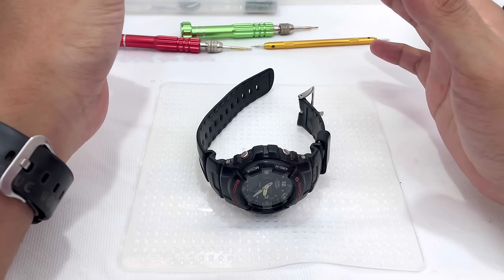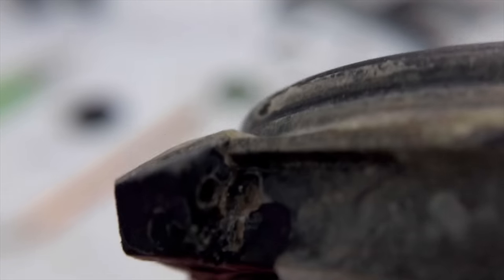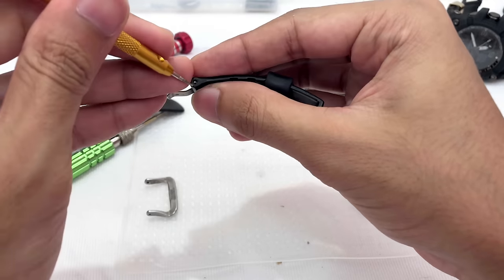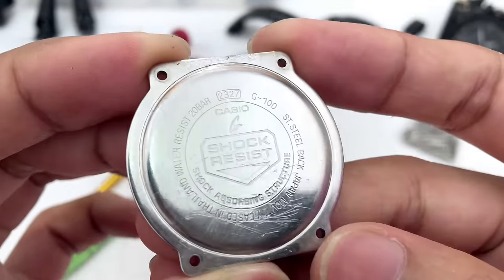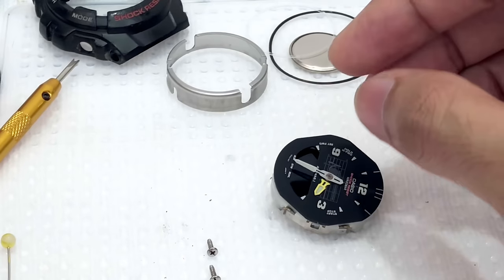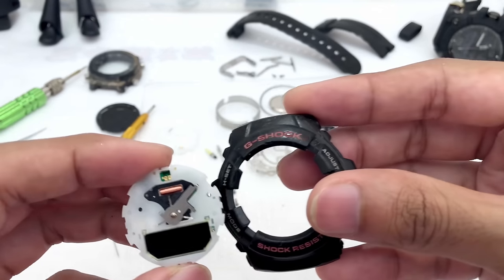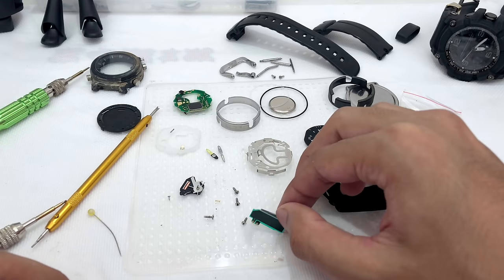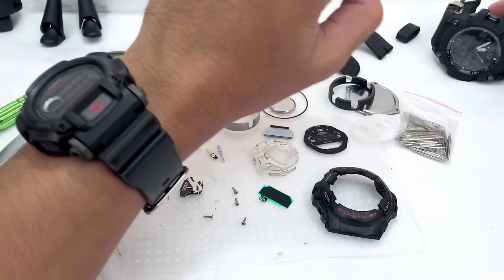Casio G-Shock G-100 series | Watch construction break down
Black & Red ver.
Black & Yellow ver
Full white
Military Green
Navy Blue